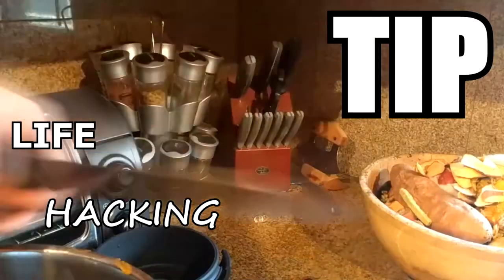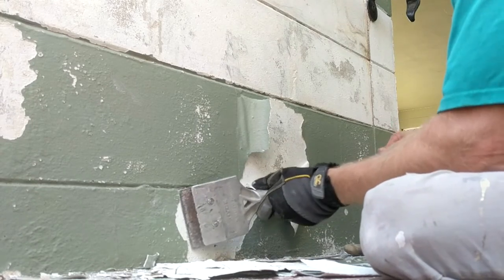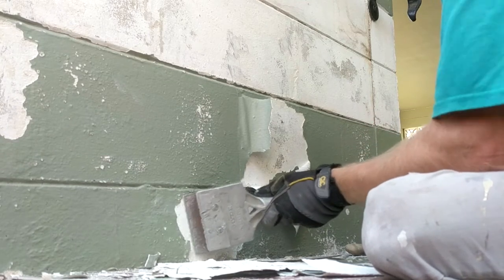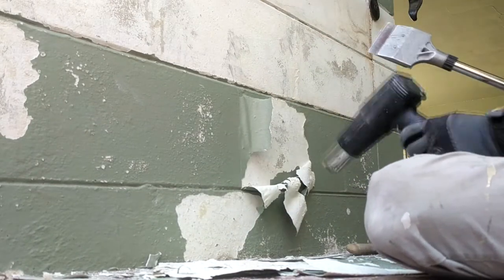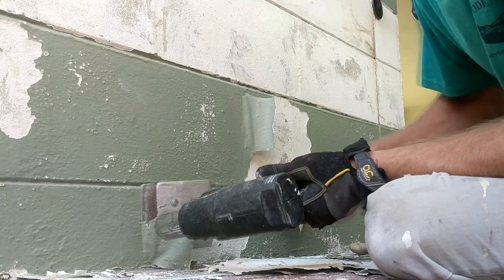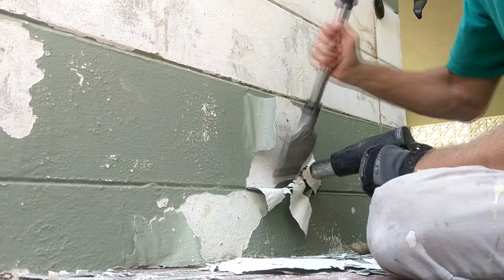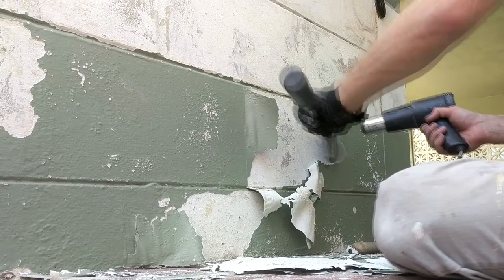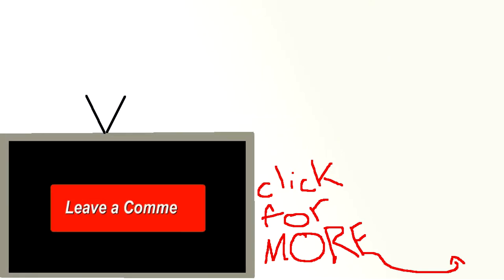Learn How to SCRAPE PAINT fast with a HEAT GUN in a Minute!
Please "Thumbs up" this video and help us reach our 10000 SUBSCRIBERS GOAL!!!

Hope you enjoyed it, because when it comes down to scraping paint off the wall, there isn't much to enjoy. The only thing that helps is learning to scrape it fast. That is exactly what we are going to do here! Use that heat gun and scrape that paint off like a pro, and NOT like a chump!

How to scrape paint old paint popcorn ceilings your tongue how to scrape paint off wood how to scrape paint off blocks. How to scrape paint off a wall paint off a house paint off house. Scrape the paint trailer park boys scrape painting scrape popcorn. Heat gun paint removal plastic restoration heat gun vs. hair dryer heat gun uses heat gun dent removal. How to paint fast a room clouds kitchen cabinets a car a sunset a galaxy cabinets with acrylics a ceiling.